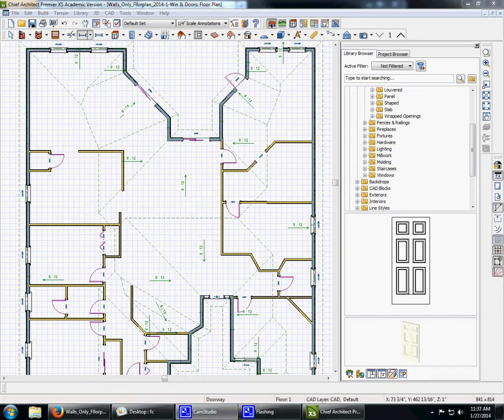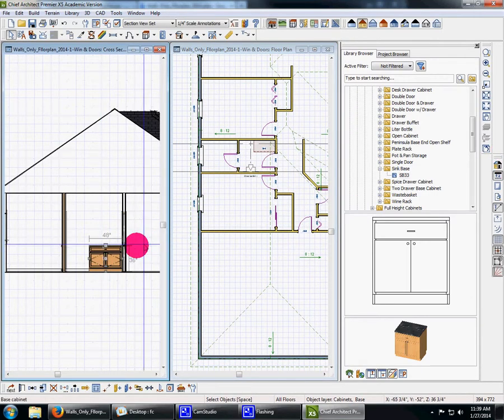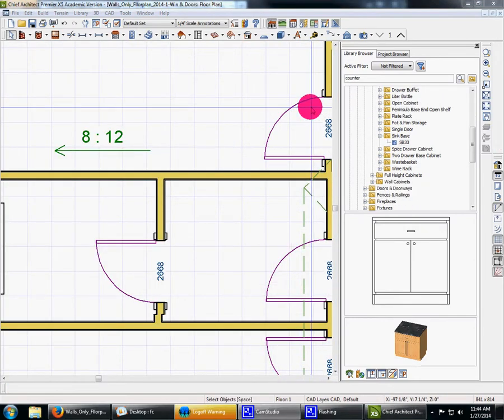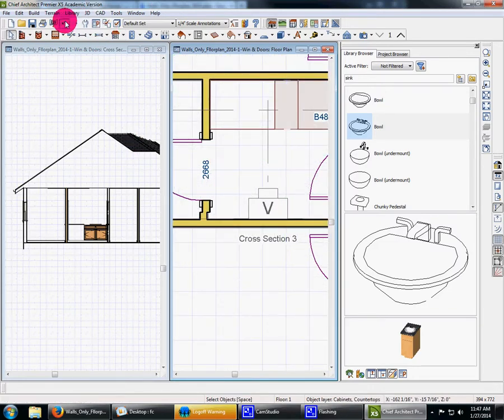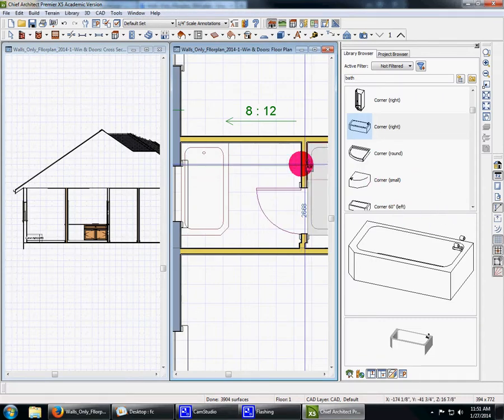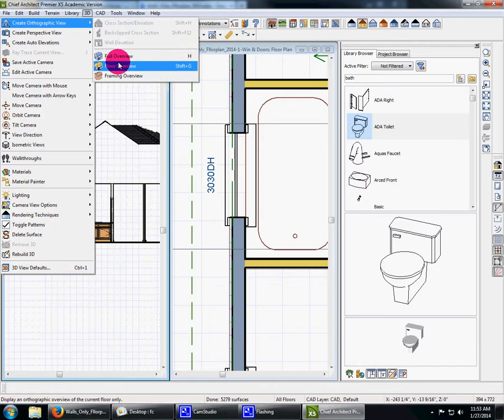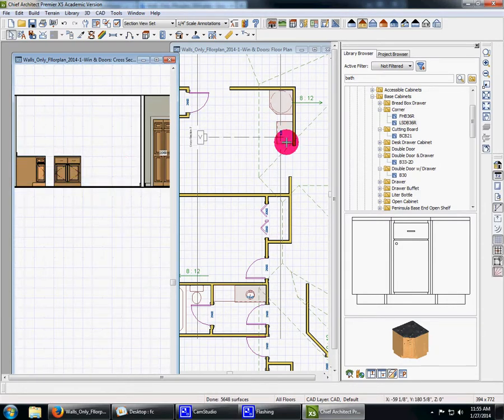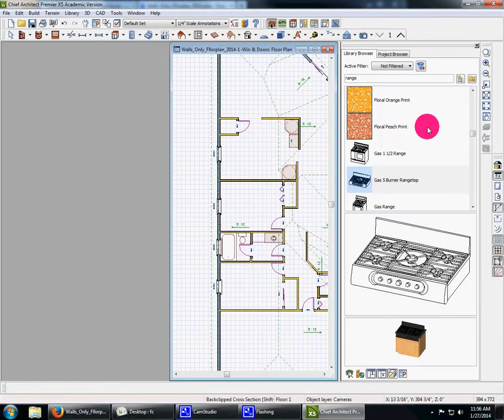Chief Arch Bath & Cab